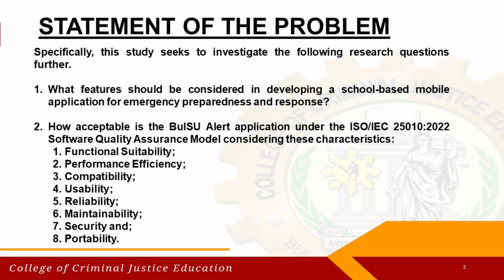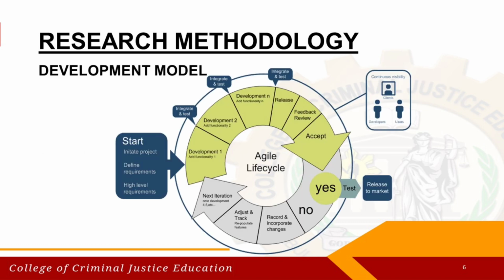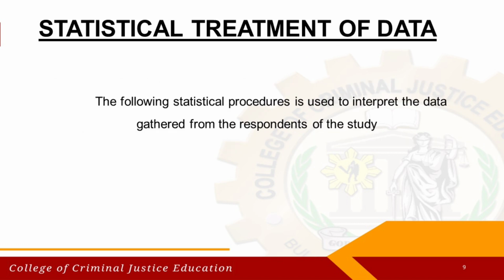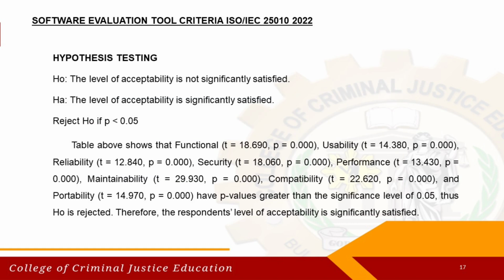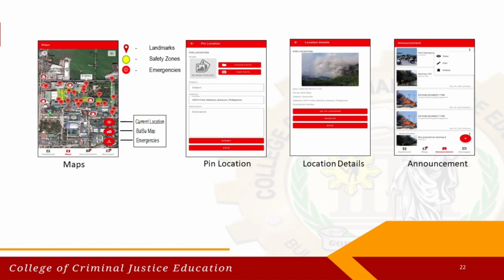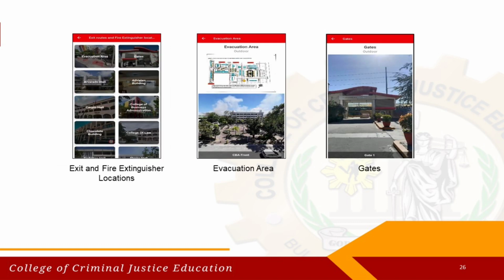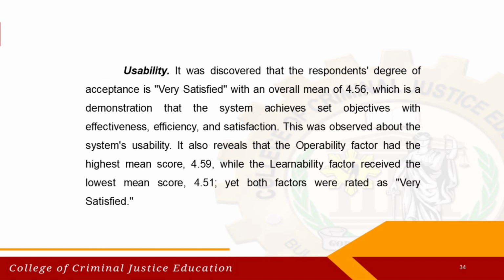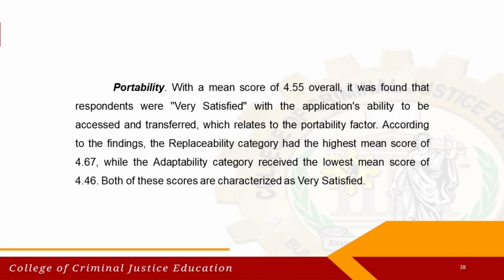11 April 2023